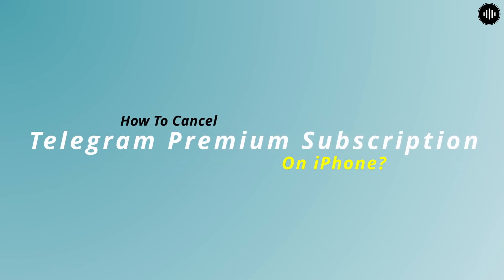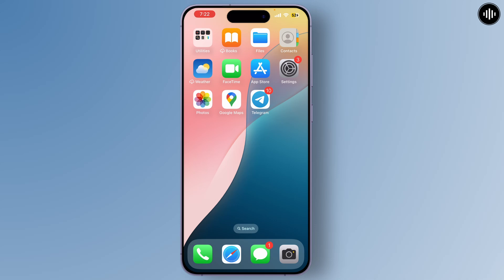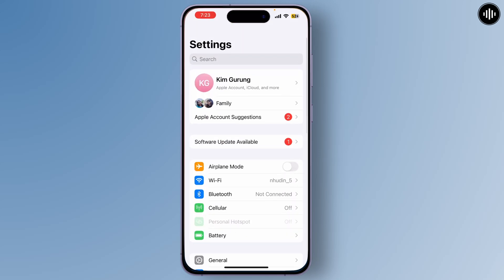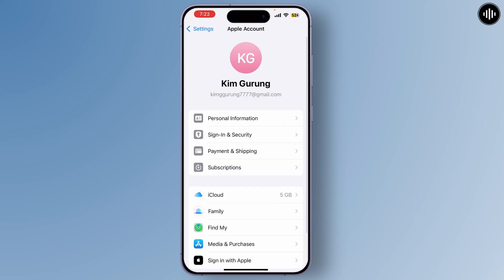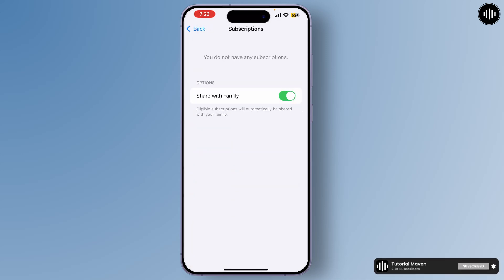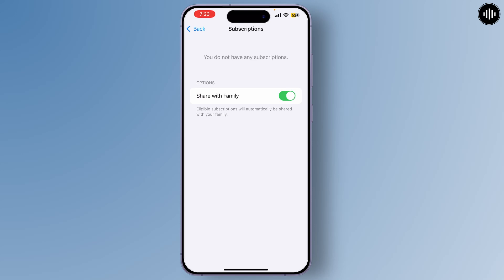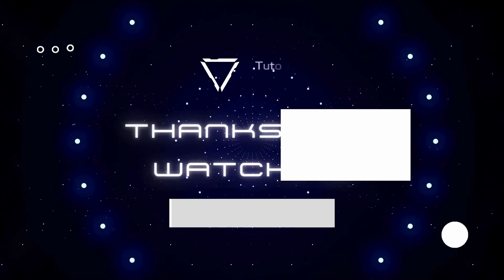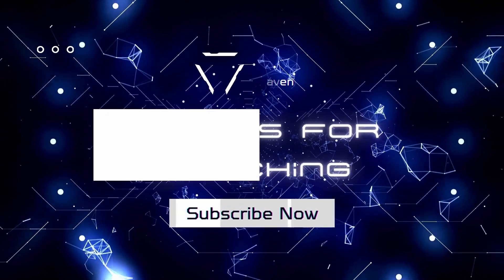How To Cancel Telegram Premium Subscription On iPhone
Want to cancel your Telegram Premium subscription on your iPhone? This video will guide you through the steps to cancel your Telegram Premium plan quickly and easily. Whether you're asking, "How do I cancel Telegram Premium on iPhone?" or need help managing your subscription, this tutorial has you covered. Learn how to stop automatic payments and avoid being charged for the next billing cycle. Watch now to see how you can cancel your Telegram Premium subscription today!

Timestamps:
00:00 How to Cancel Telegram Premium Subscription on iPhone
00:06 How Do I Cancel Telegram Premium on iPhone?